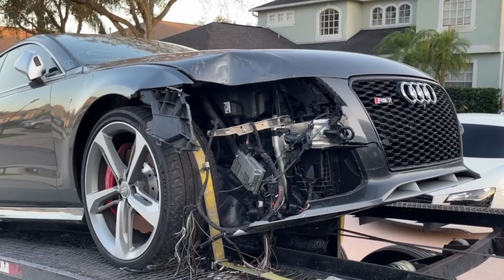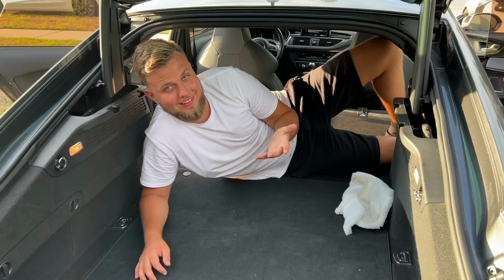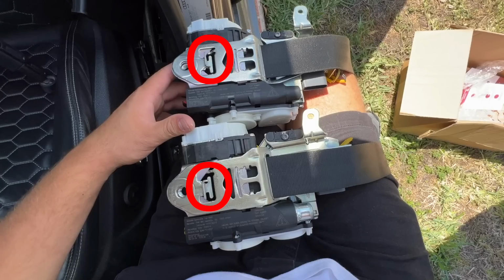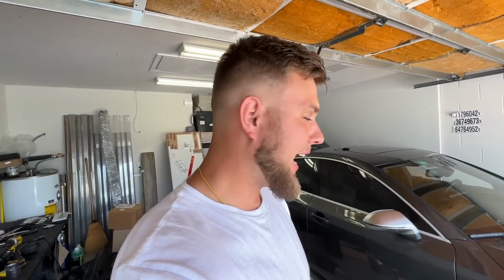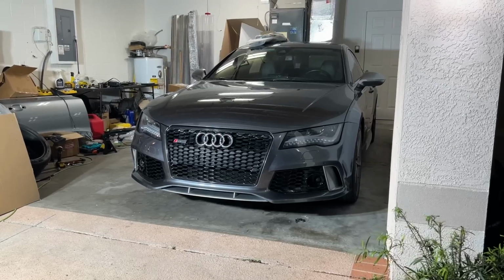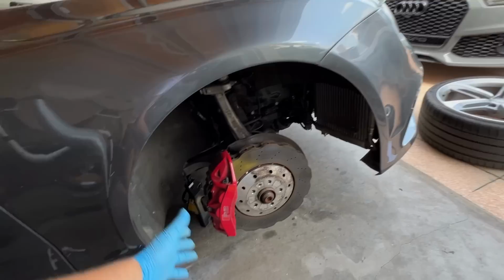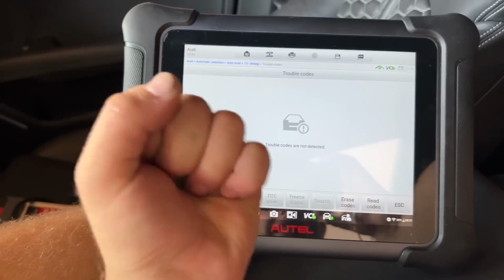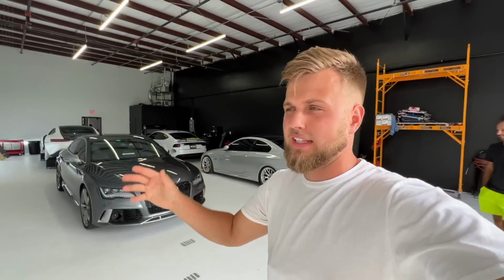I REBUILT My WRECKED Audi RS7 JUST TO GIVE IT TO SOMEONE FOR FREE!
I DO NOT HAVE A TELEGRAM DO NOT GET SCAMMED WITH SCAMMERS IN THE COMMENT SECTION!

If you are in United States you have a choice of flying out to pick up the RS7 and spend a day with me or I ship the RS7 to your front door.

— If you are outside the USA we have a couple options.
1. We try to ship the car to you.
(If shipping the car isn’t possible or is to complicated with country regulations then we will do option 2)
2. I send you the amount of money the rs7 cost me transferred to you.

By subscribing to my Instagram you’re supporting a content creator to make better content for you to enjoy, you will also get insider content, and someone that subscribes will get a free modded audi rs7! Let the best person win!